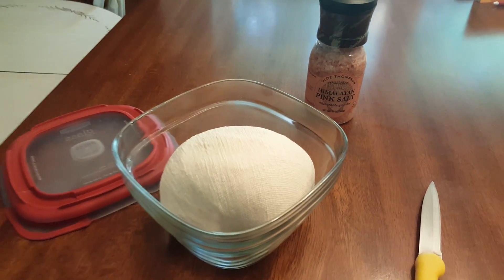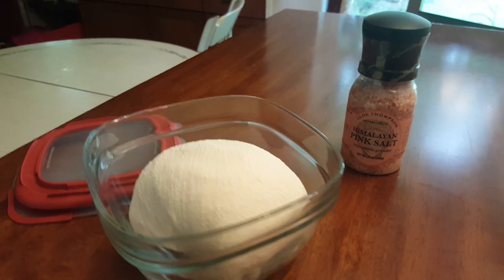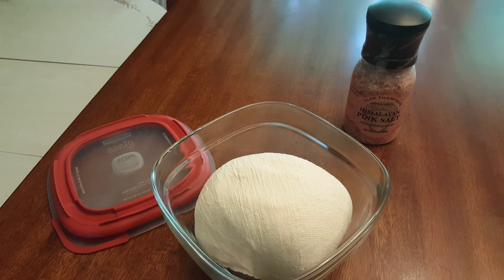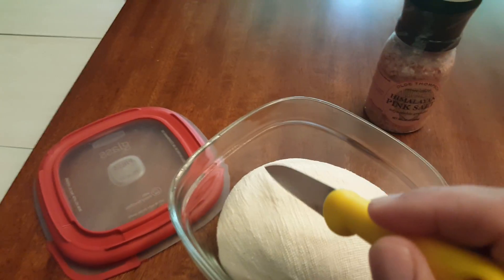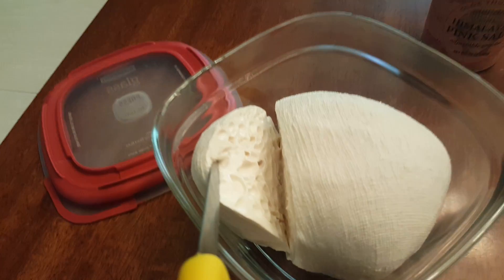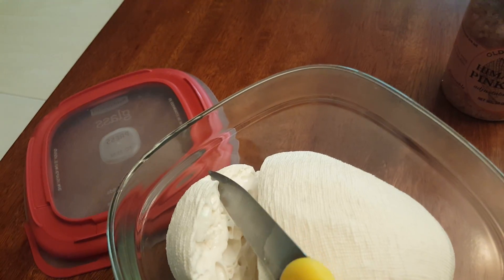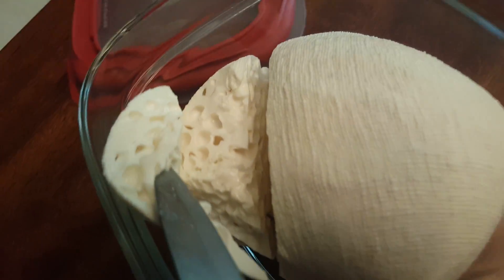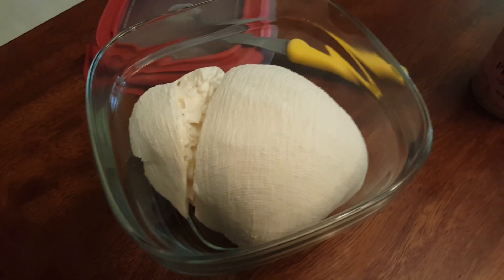3rd batch of goat cheese this year!